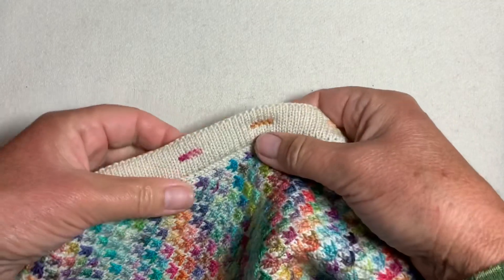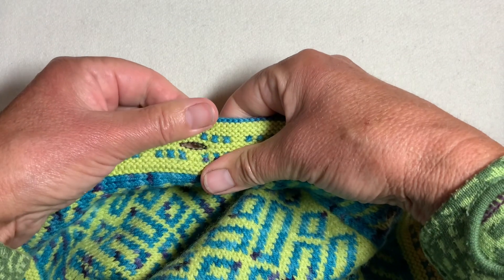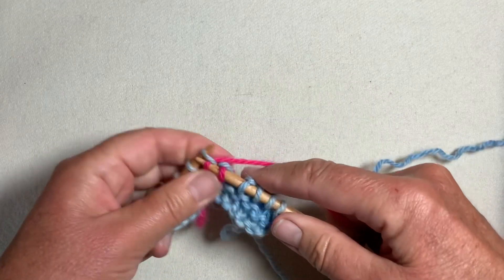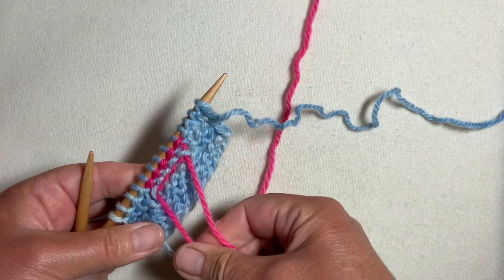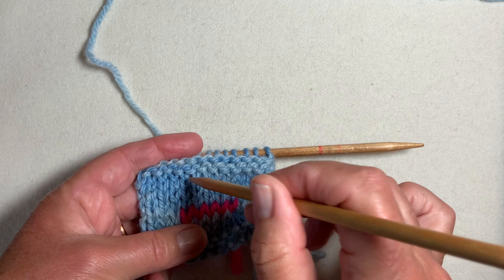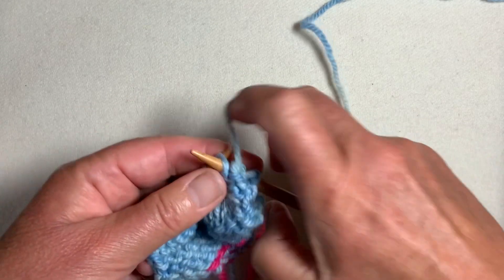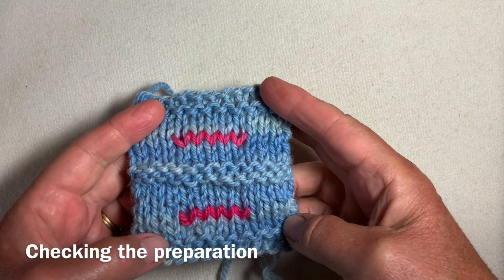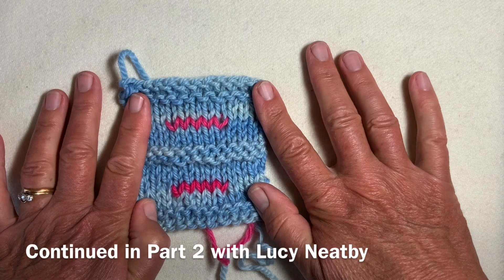The Magic Buttonhole - Part 1 Preparation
This is a supremely elegant buttonhole for a double layer stocking stitch band. It takes a little practice but is worth the effort. It is essentially a reverse stocking stitch graft that unites the two layers of the band for ease of use. It is beautiful on both sides. I strongly recommend making a practice swatch to practice the technique, determine the required size of hole and the type of yarn you use to sew with.
The white band shown is from the Fiesta Vest.
My former website is now closed BUT you can now find all my patterns, e-books and virtual knitting technique DVDs at their new home at LittleBarnStudio.ca. I'm Lucyknit on Instagram.
Patterns and Cool Socks Warm Feet and Cool Knitters Finish in Style books are also available on Rav.
Also available at Craftsy.com are:
Foundations of Double Knitting
Fearless Knitting
My First Socks
Next Steps in Socks
Many Happy stitches, Lucy